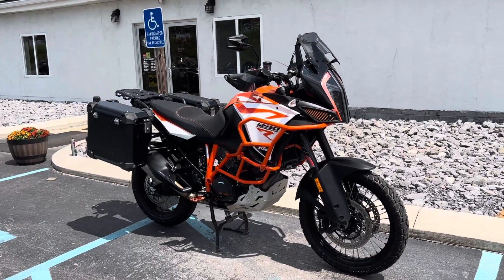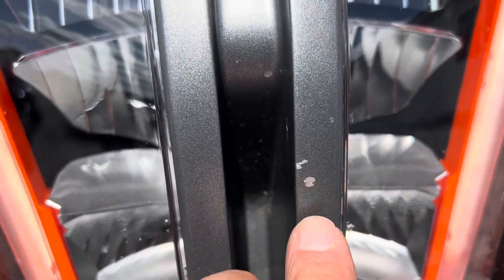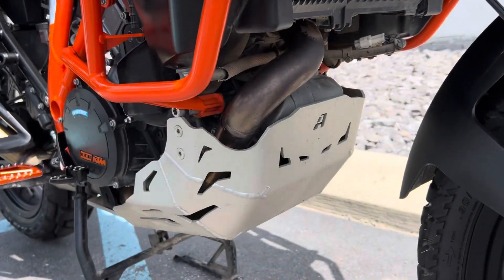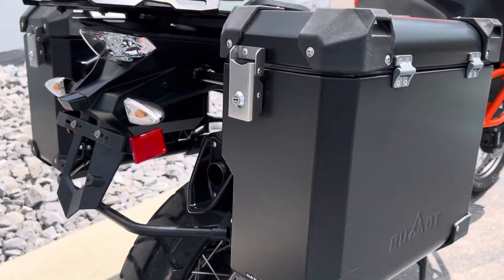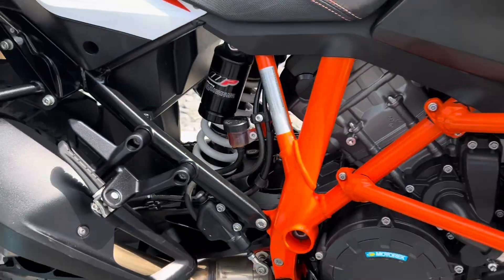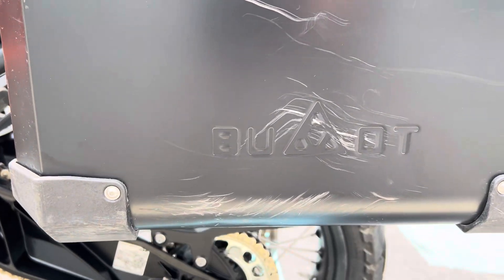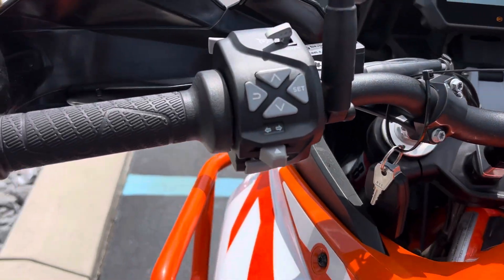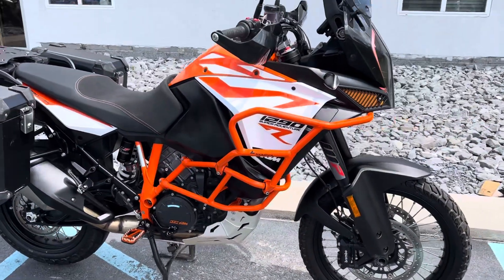2018 KTM 1290 Adv R